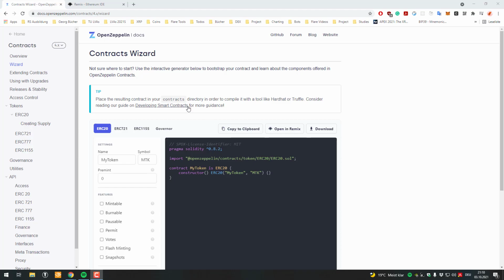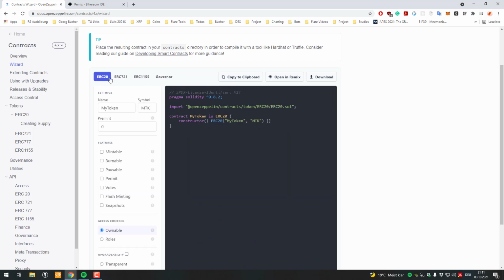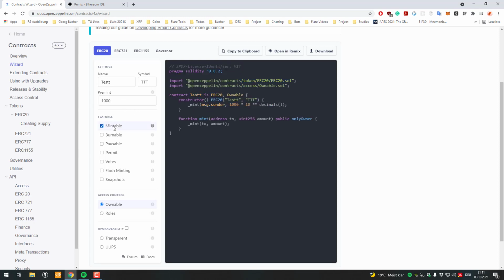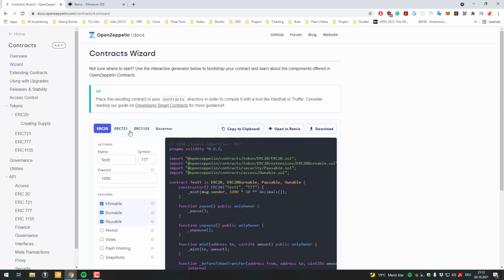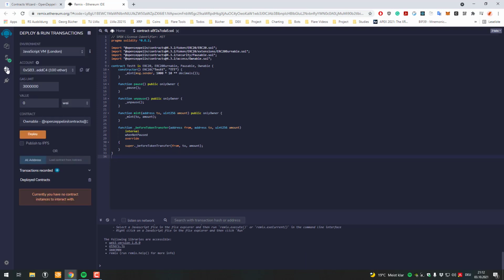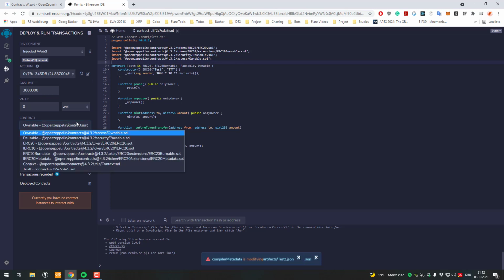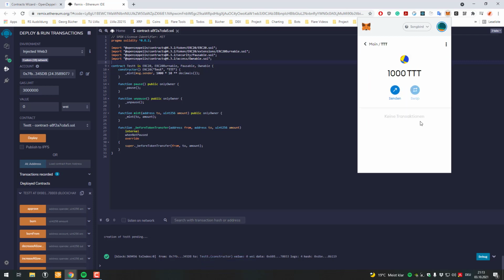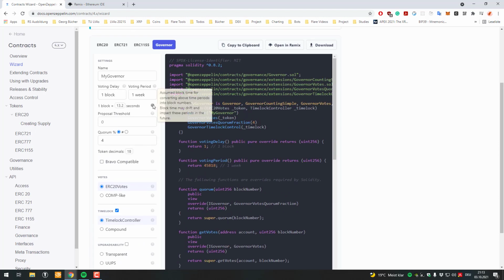OpenZeppelin Contracts Wizard and deploy to SGB [HowTo]